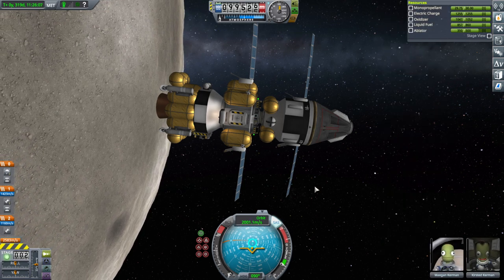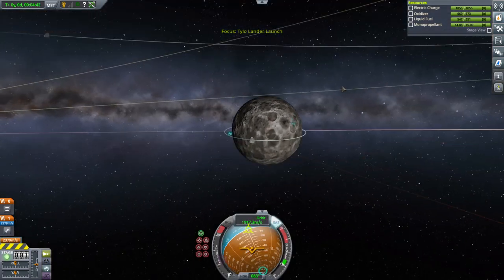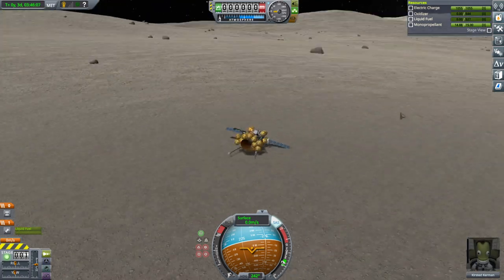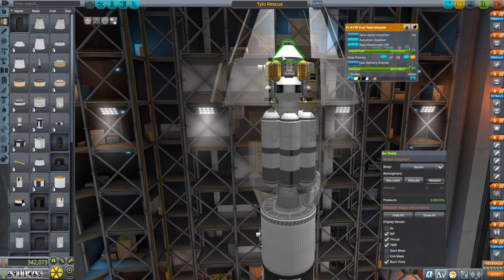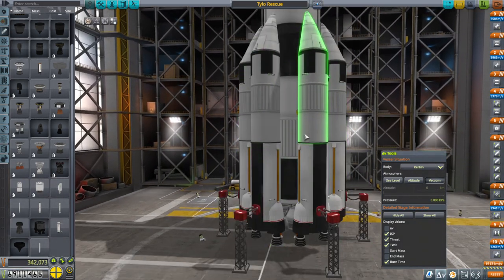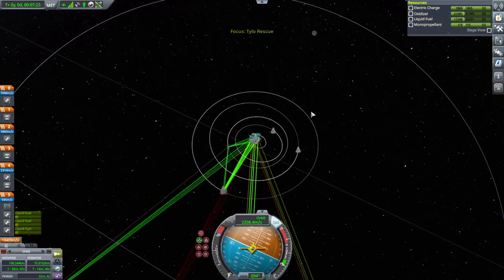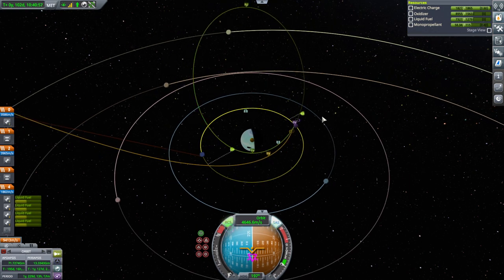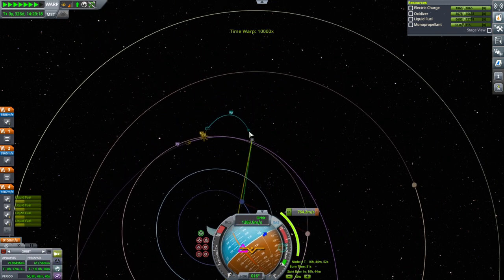Kerbal Space Program 1.11 Stock Career 46 - Tylo Lander Part 2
I realize belatedly that the Tylo landing plan was doomed from the start, but go ahead with it anyway and cook up a rescue.

Visual mods: Stock Visual Enhancements (also requires Environmental Visual Enhancements and scatterer), RealPlume (requires SmokeScreen)